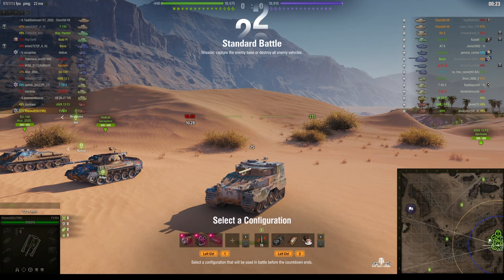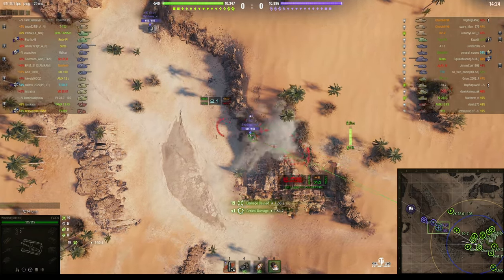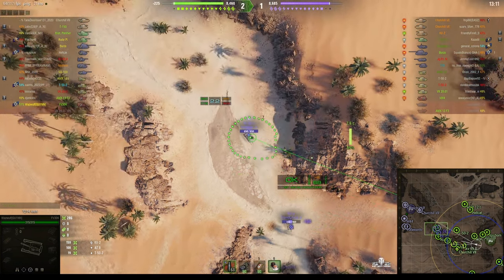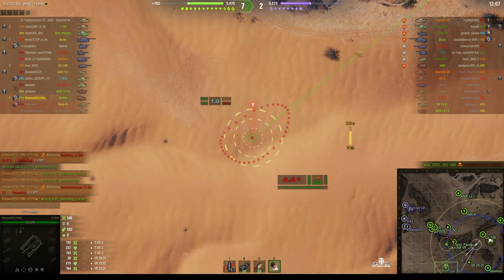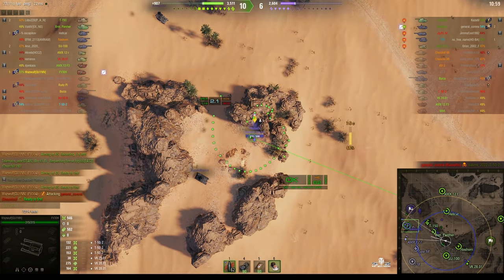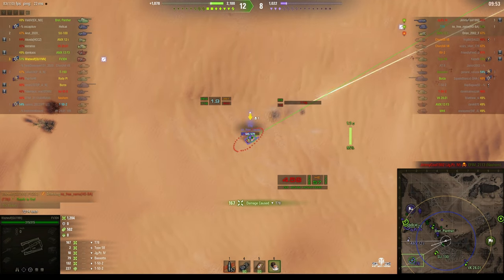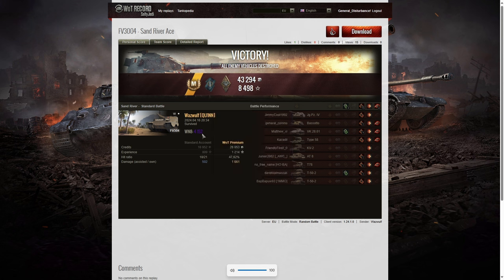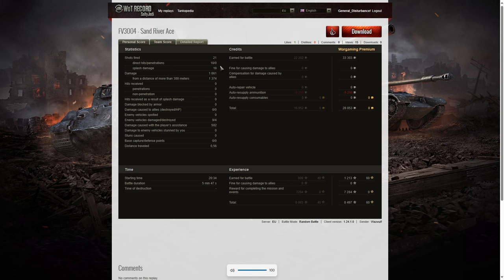FV304 - Wazwulf [QU1NN]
This replay is from 16 April 2024 on Sand River. The player was Wazwulf [QU1NN] in the FV304.

Chapters:
00:00 Intro
00:10 Battle
06:30 Results
09:40 Outro